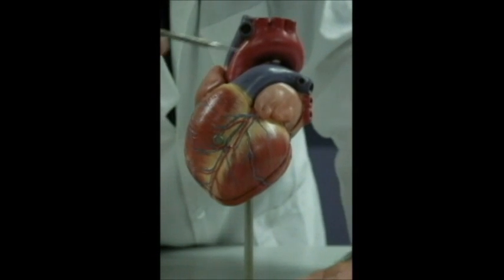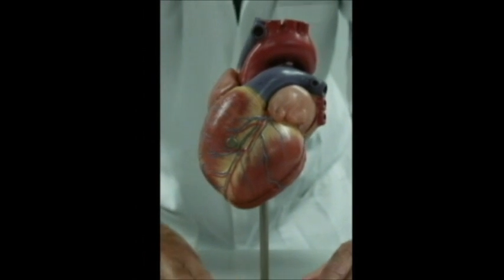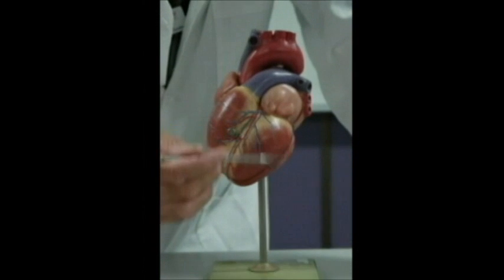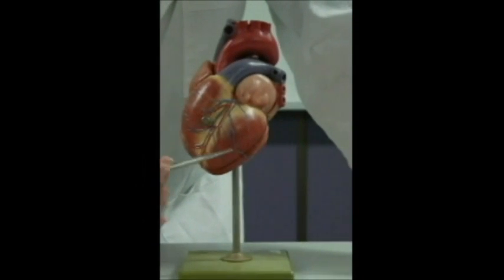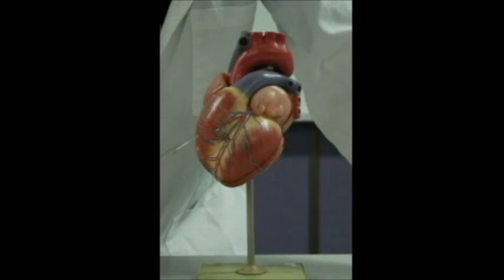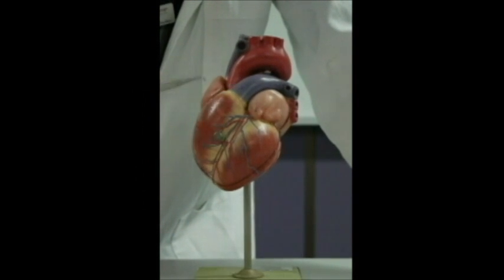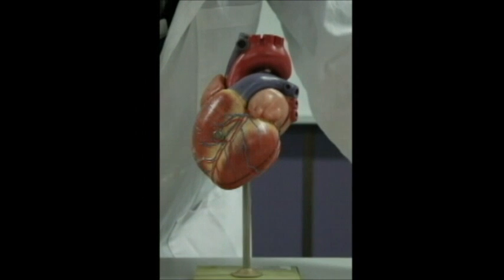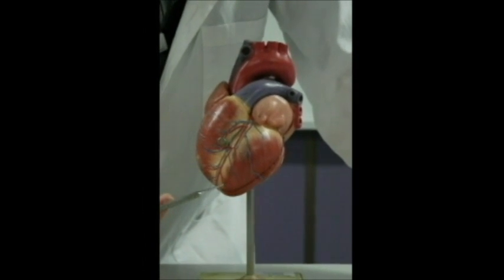Structure of a Heart